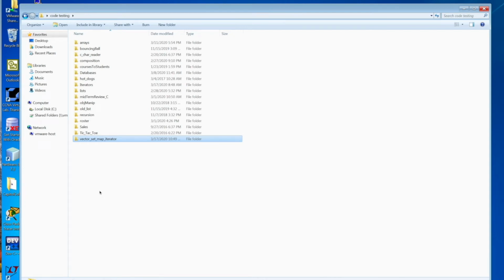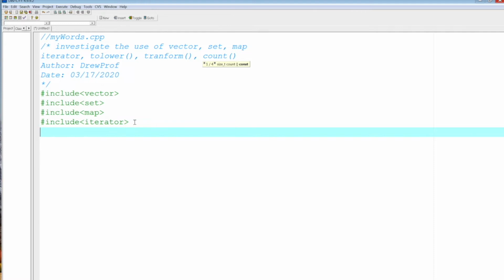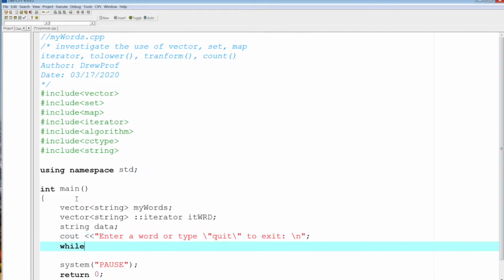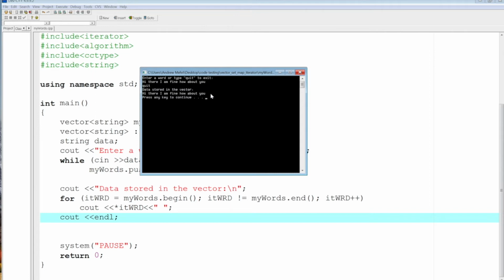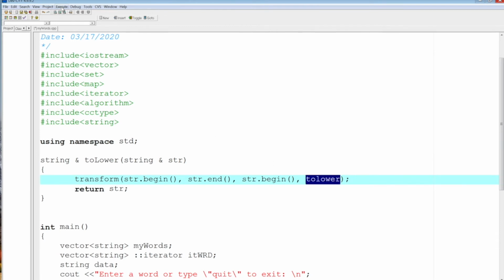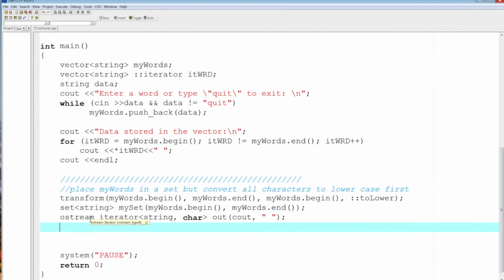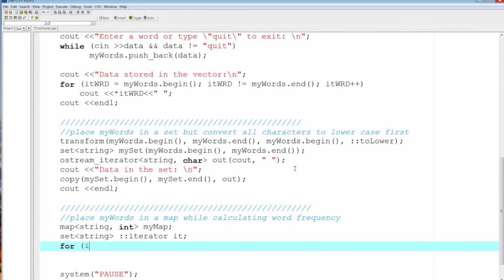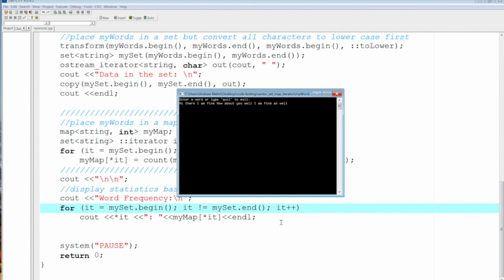Iterators mini project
Wrap up the Iterator Series